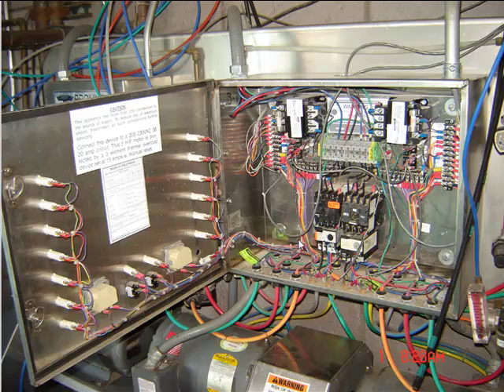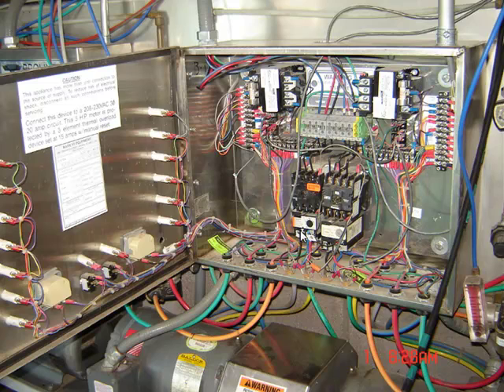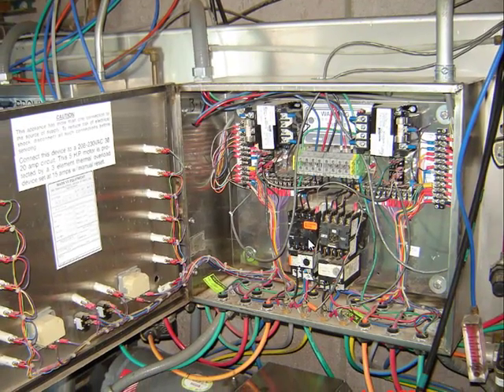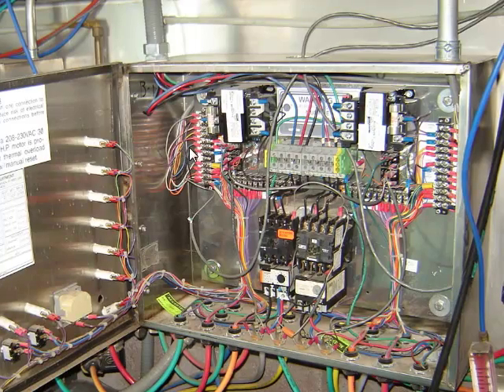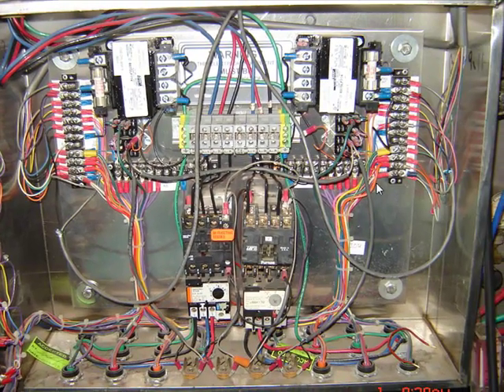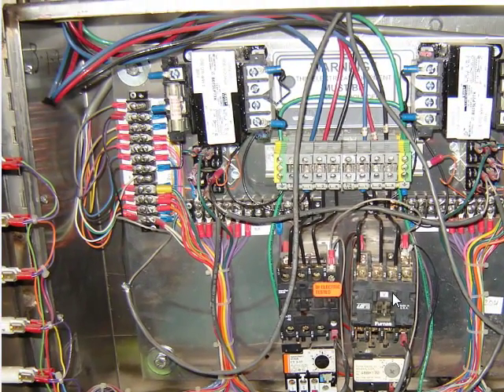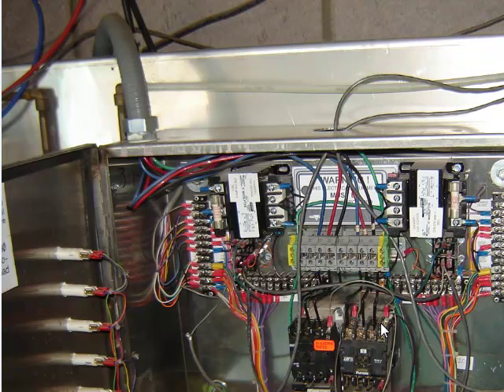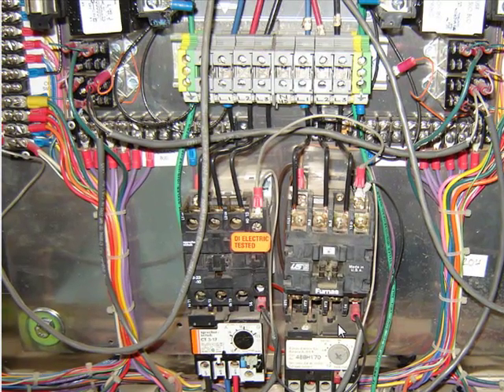Electrical Wiring-Car wash control panel